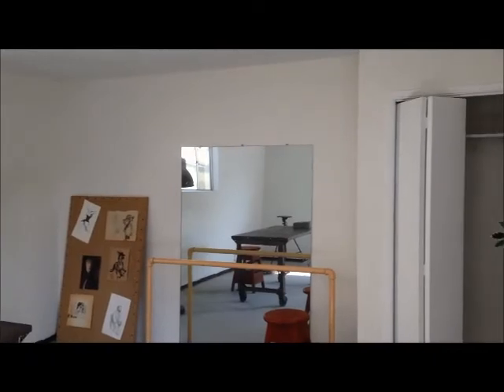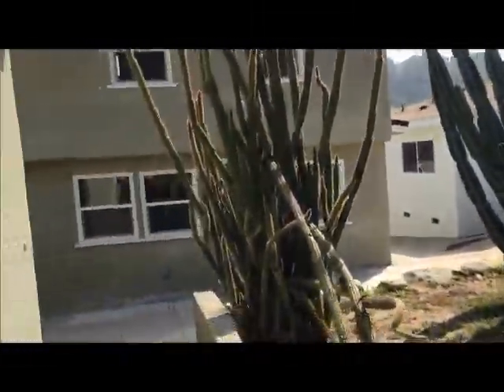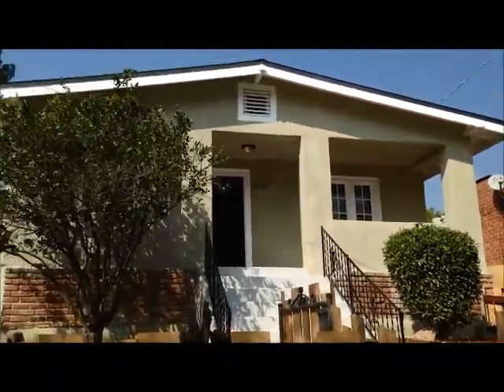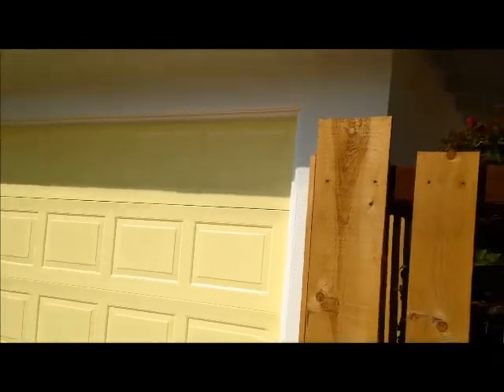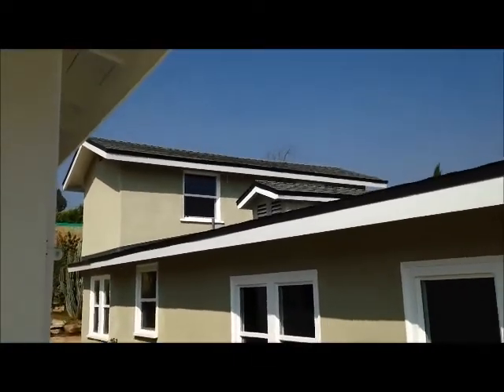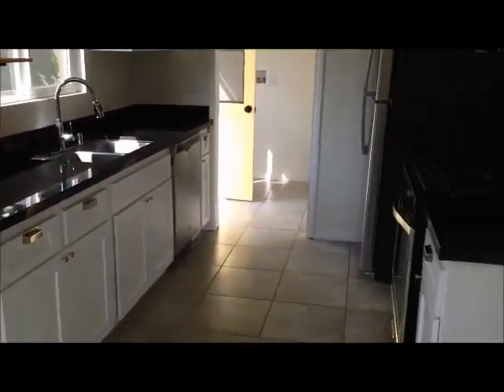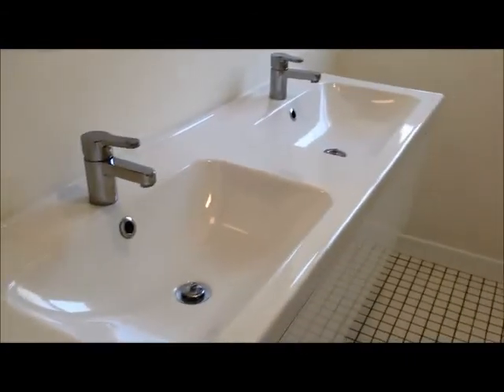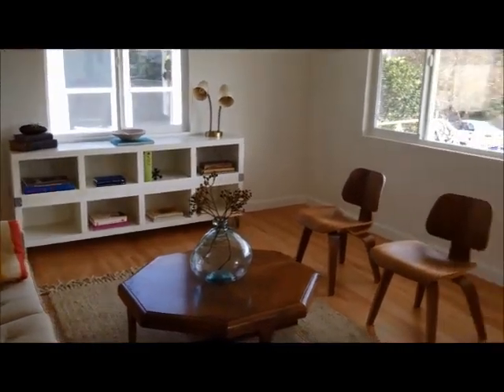3165 cazador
Great Glassell Park property. Two side by side houses on a lot. Both are updated and will be delivered vacant. One is a craftsman and the other is a mid-century. Behind the craftsman there is a 2-car garage with a bonus space about the same size right behind it. There is a very large yard that is not currently divided between the two houses but could easily be fenced off